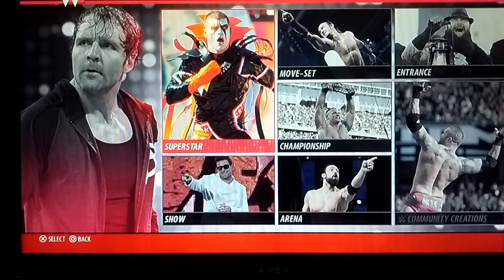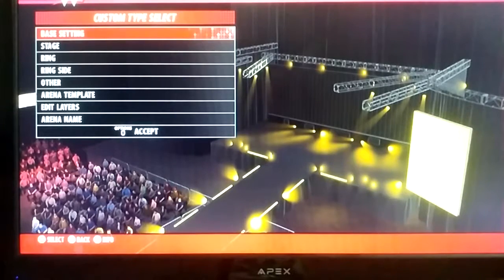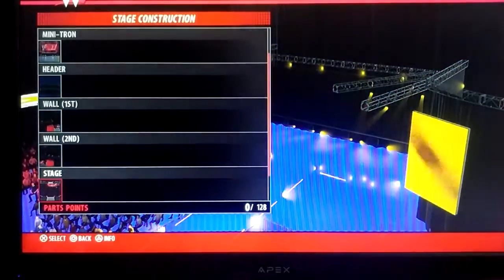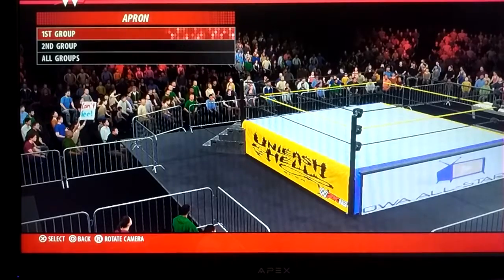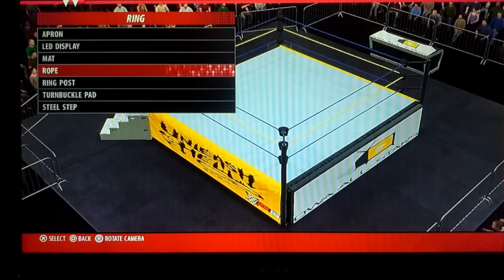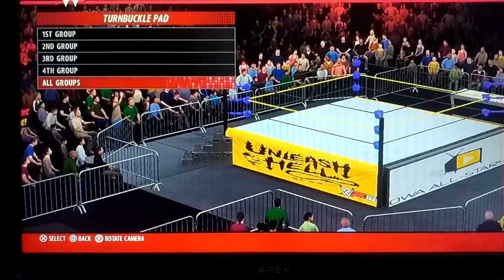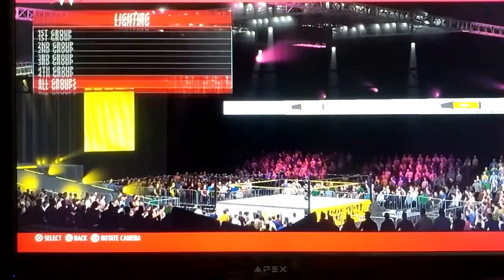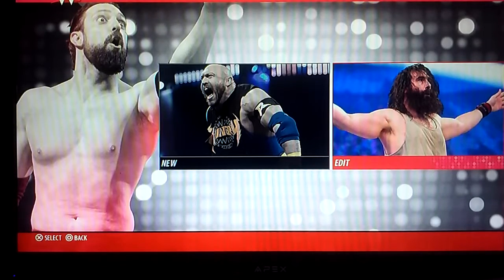OWA ALL-STARS NEW AREANA REVIEW